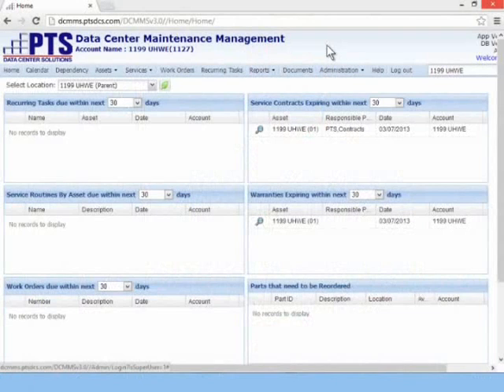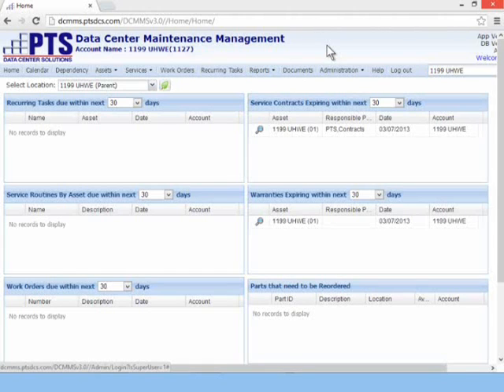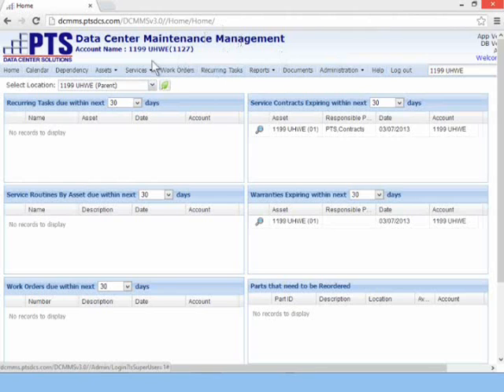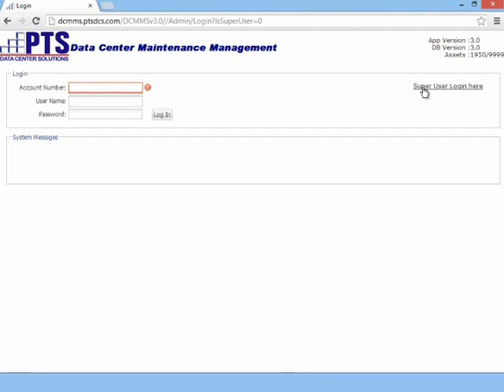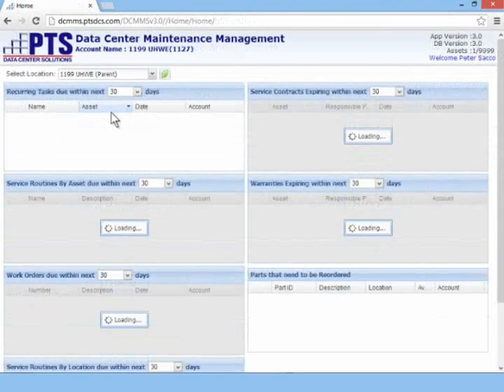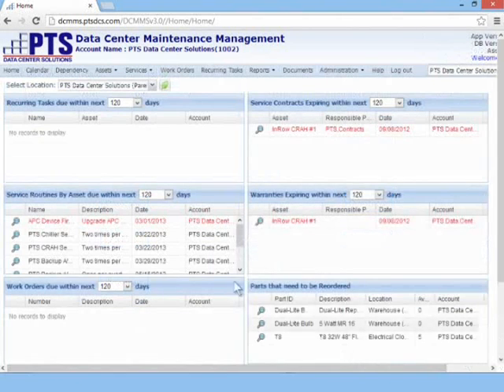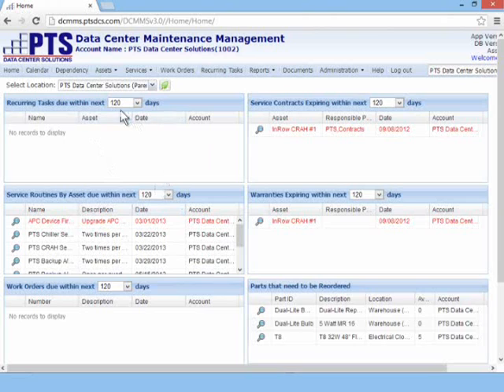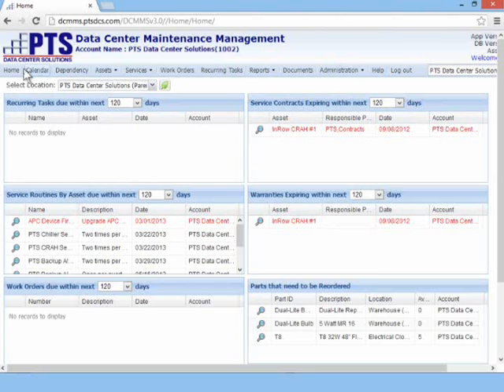DCMMS Demos on Demand Intro Video